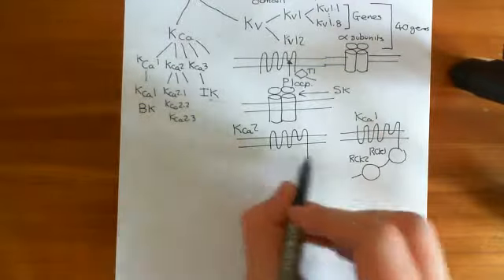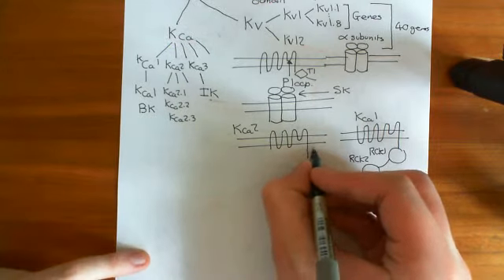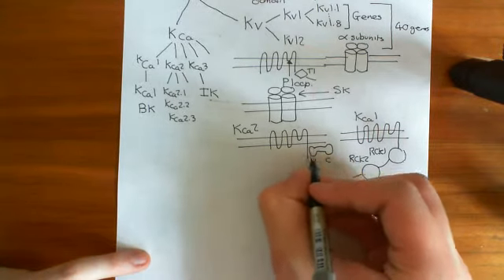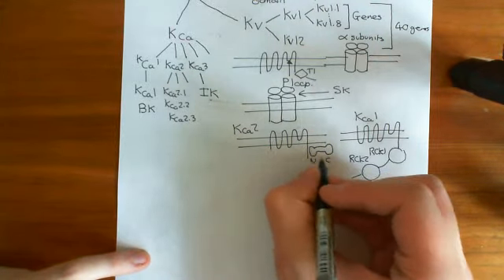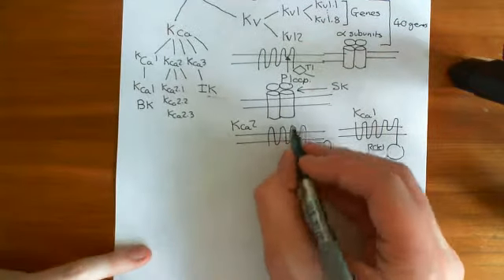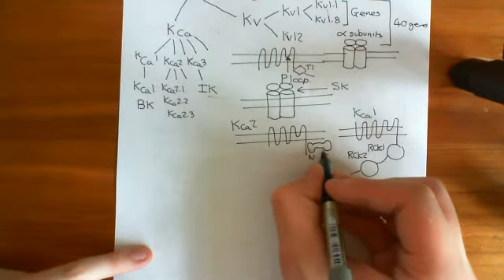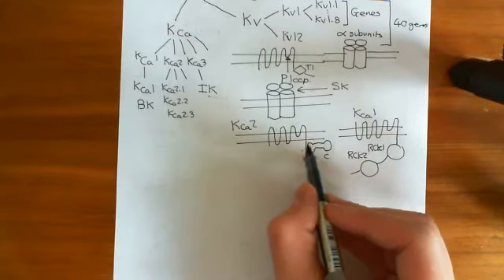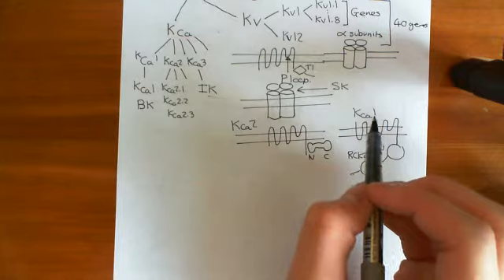The IK and SK Channels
We discuss the calcium gated potassium channels, with an emphasis on SK channels.